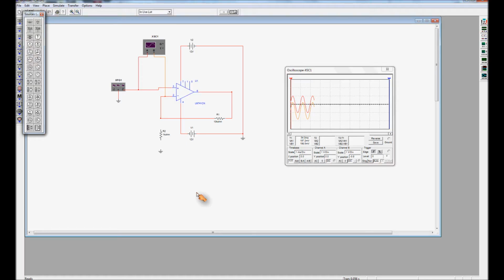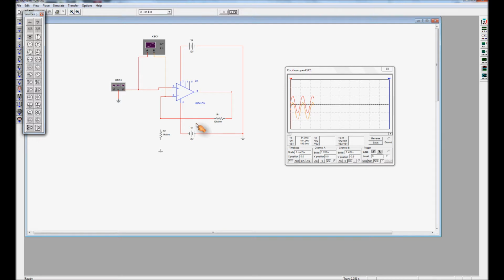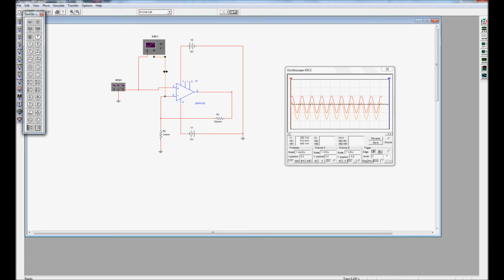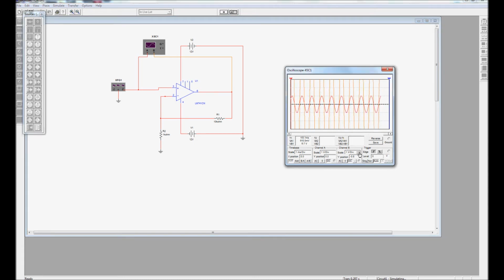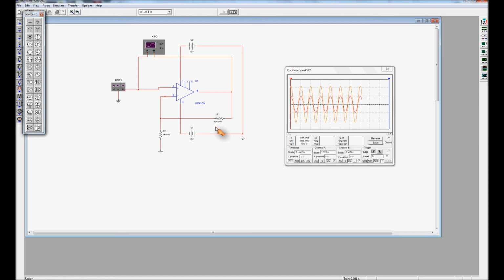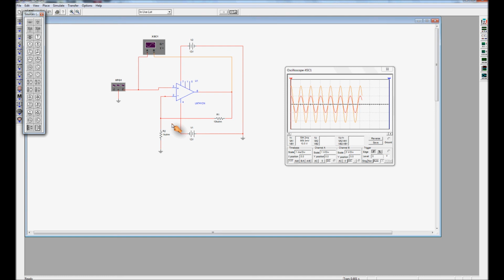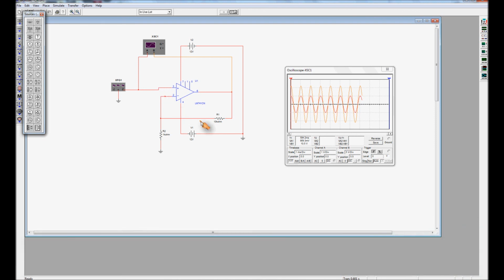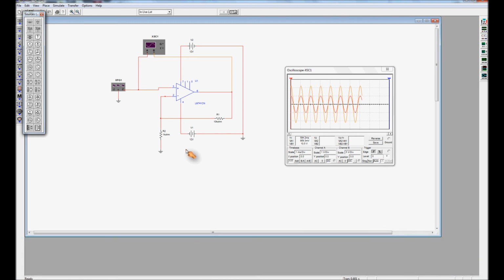Non inverting amplifier analysis.wmv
Tried to keep this as math free as possible relying more on explanation and measurement. #2 in the series, Wein bridge oscillator next.